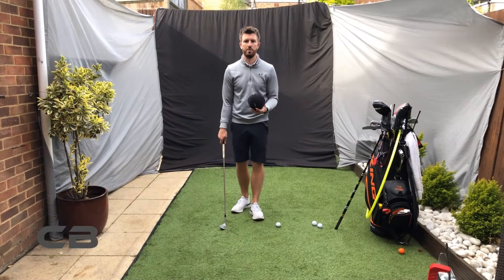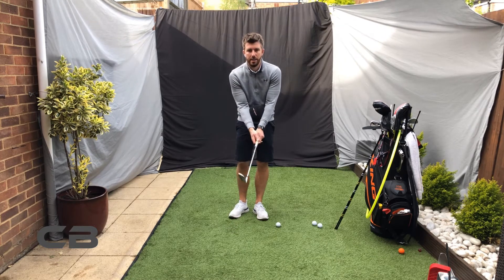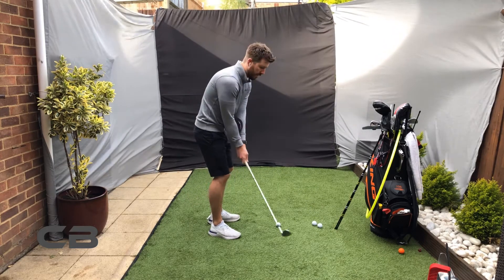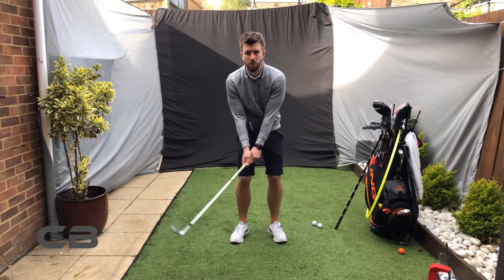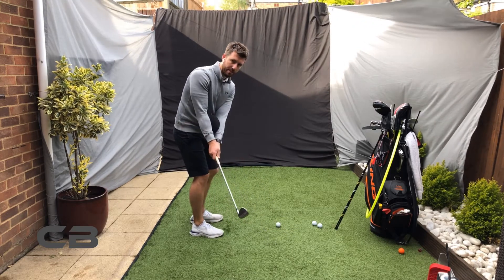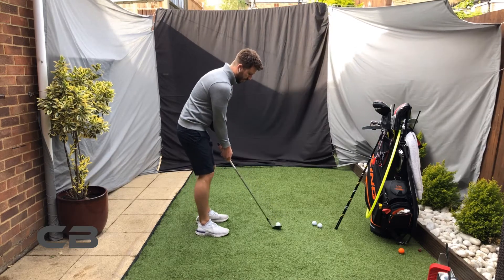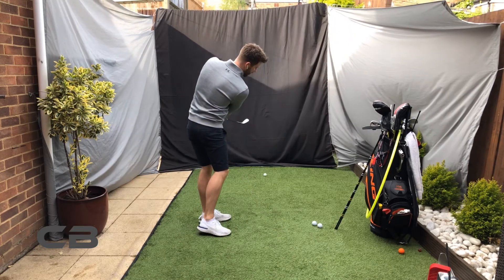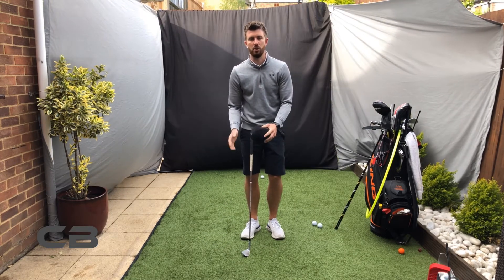Chipping Drill Ball Between Arms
Work on your chipping with this drill using a ball between the arms improve your action.